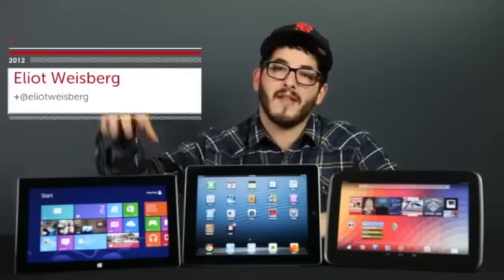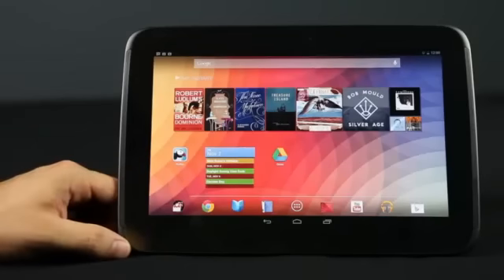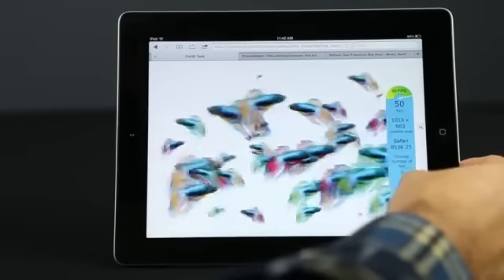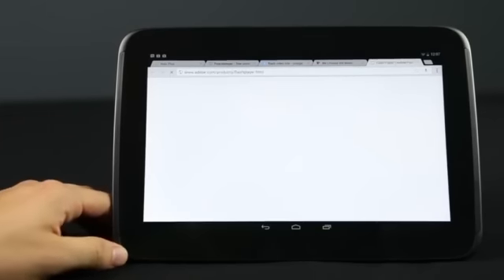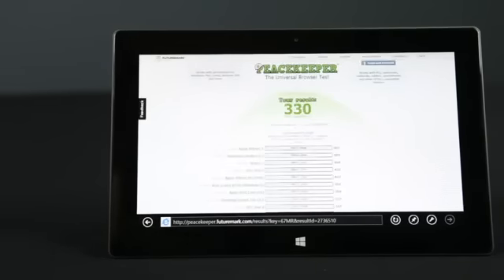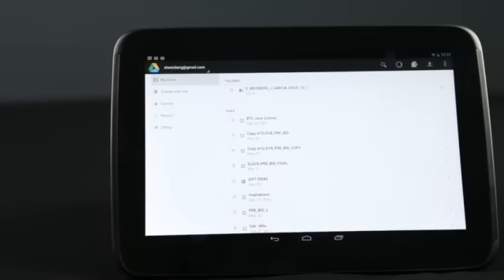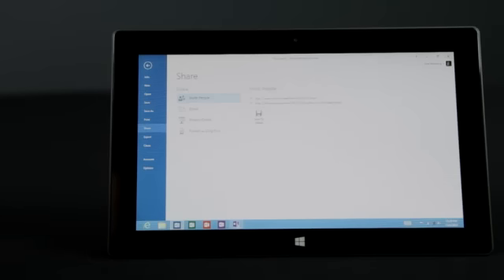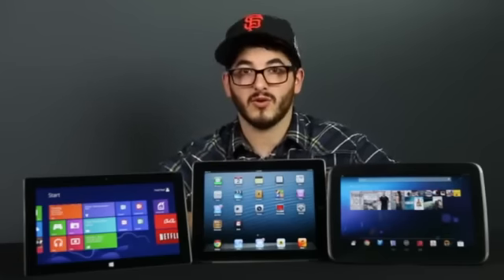Microsoft Surface tablet vs. iPad. vs. Nexus 10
readwriteTV channel takes the best tablets in the market and compares some of their features. From User interface to Browsing and much more.